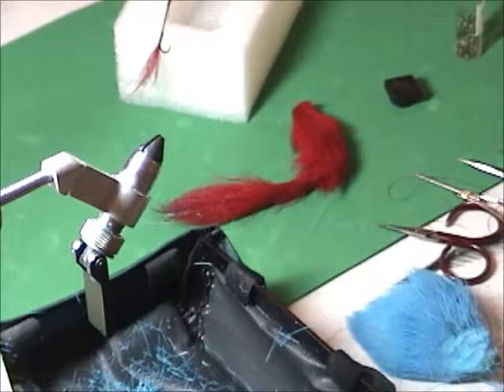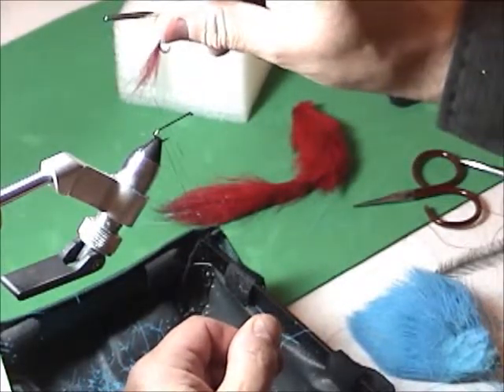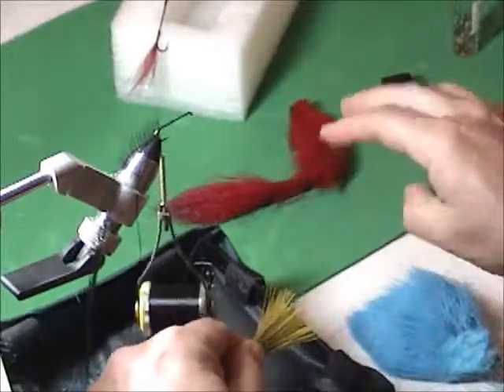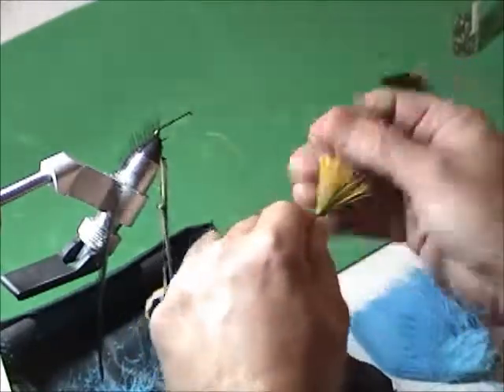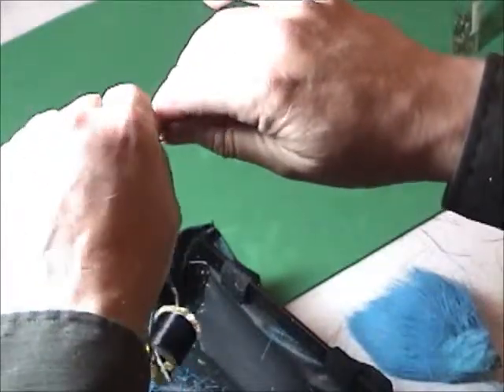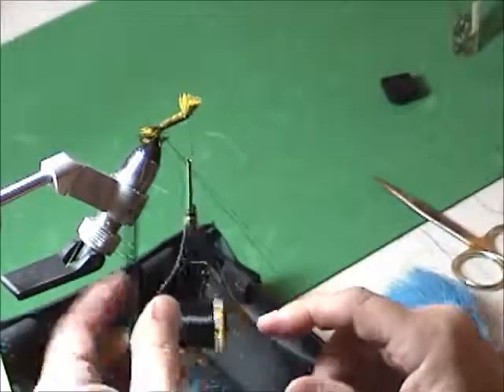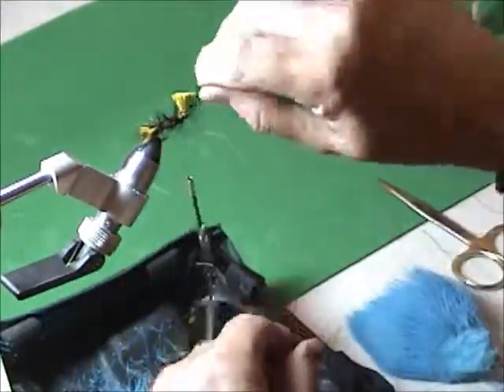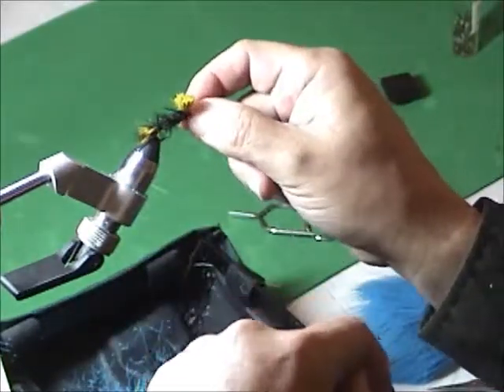Tom Bomb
Michael Dell ties the Tom Bomb, 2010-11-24